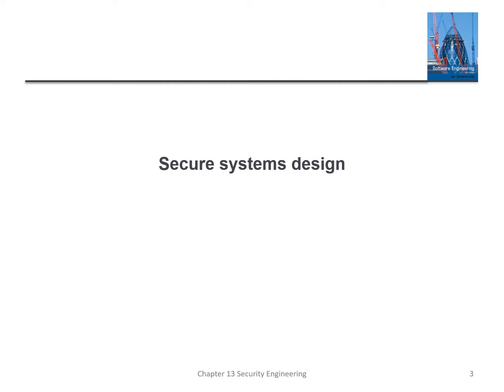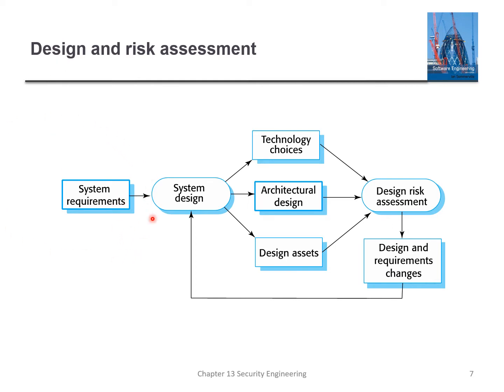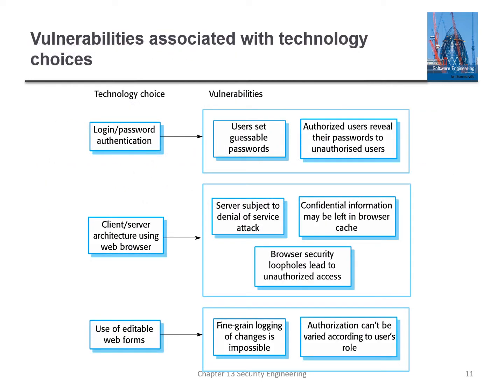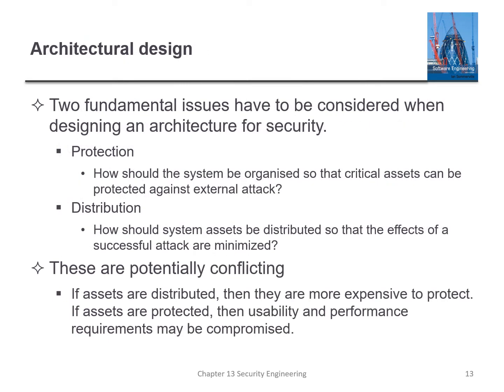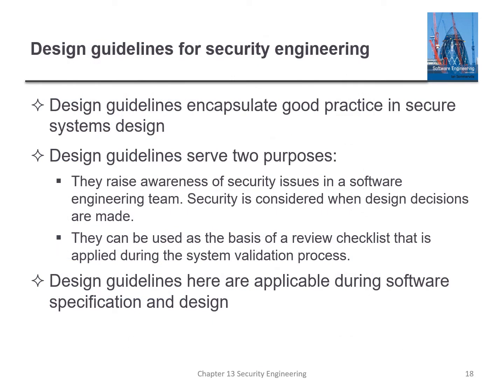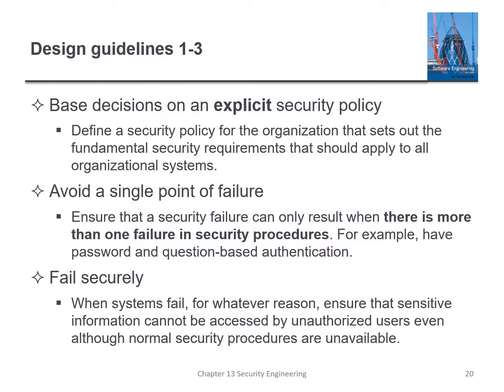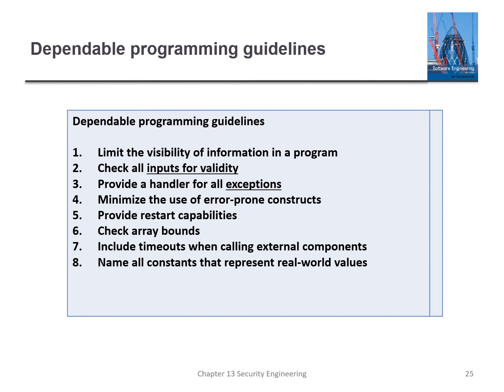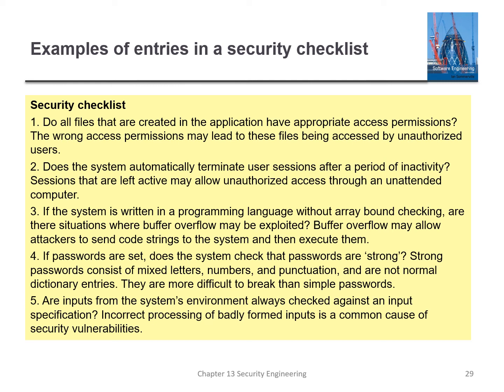Security engineering part 3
Covering Secure systems design and Security testing and assurance. Slides are from Sommerville 10th edition.